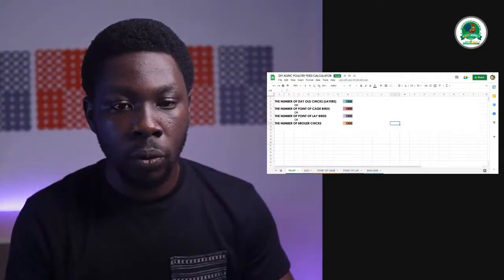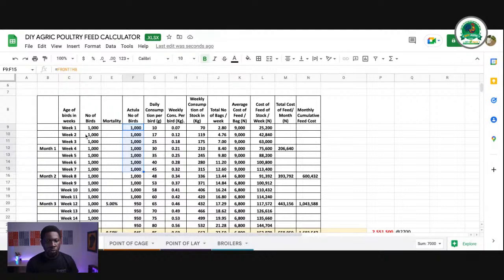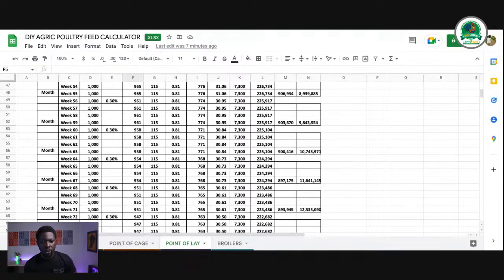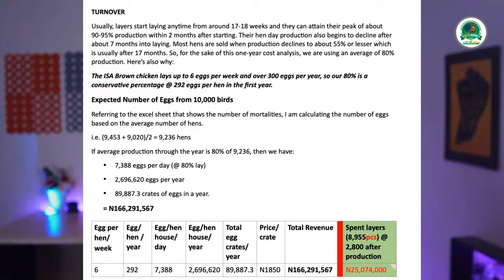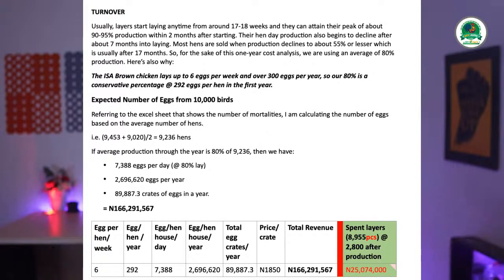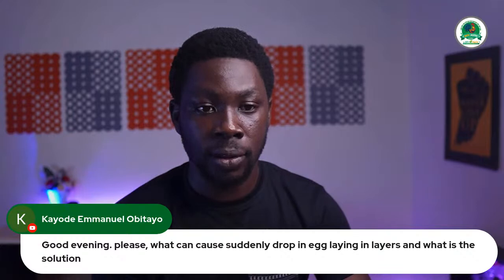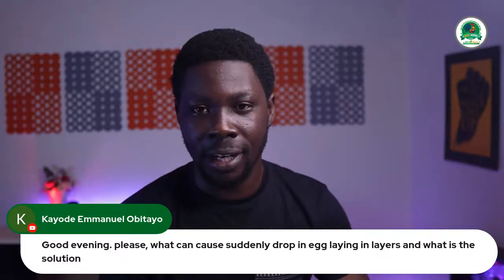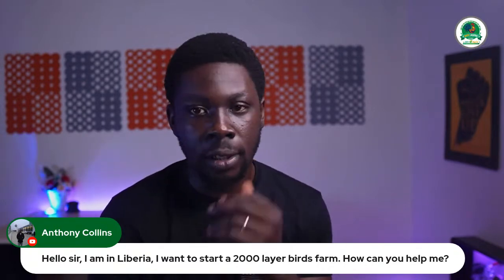Let Me Show You Facts about Layer Farming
We are not just answering the question "is layer farming profitable?" NO. I want to show you how profitable it can be. The ups, the downs and everything in between